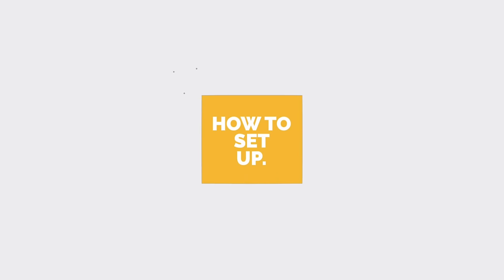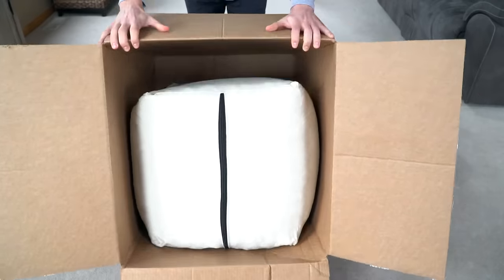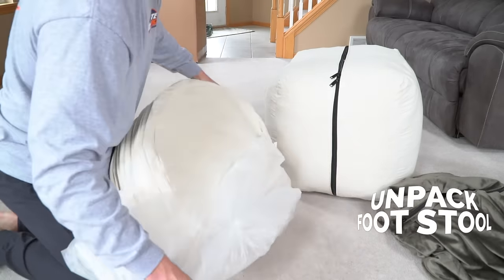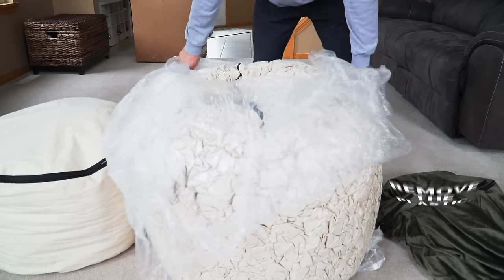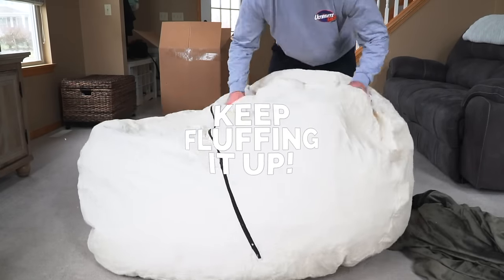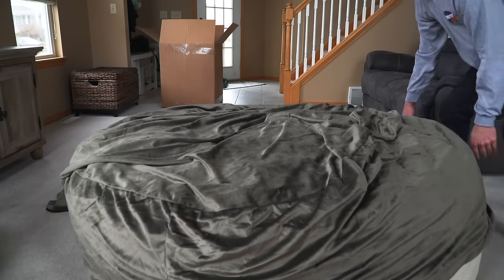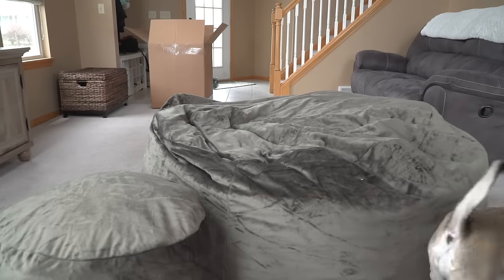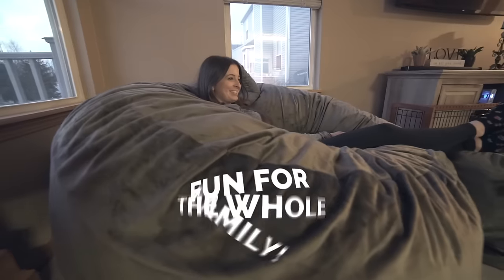Ultimate Sack - Instructional Set Up. | How do I set up my Ultimate Sack Bean Bag Chair?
Step 1: Open the Box!
Step 2: Remove Entire Contents of Box.
Step 3: Read the Instruction Card.
Step 4: Unzip Packing Bag.
Step 5: Remove Plastic Covering Sack.
Step 6: Break Up the Foam.
Step 7: Put the Cover on. (zippers go down)
Step 8: Give it ample time to expand. 2-3 days.
Step 9: Enjoy!

Remove your sack of foam from the box along with the outer cover. Remove the foam from the canvas bag. DO NOT USE A KNIFE, SCISSORS OR OTHER SHARP INSTRUMENT TO REMOVE THE CLEAR BAG FROM THE FOAM BRICK AS THIS MAY RESULT IN DAMAGING THE INNER LINER!! Carefully remove the clear bag from around the foam brick. The foam will already be encased in the inner liner. Leave the foam inside the inner liner. Use your hands to break apart the brick of foam. The more you break apart the foam, the fuller your sack will get. You can also help to break the foam apart by moving the inner liner around and rotating it. Once the foam is broken your Ultimate Sack will have significantly increased in size. Then, you may zip your outer cover into place around the inner liner. Your Ultimate Sack will continue to expand and increase in size for several days after opening.